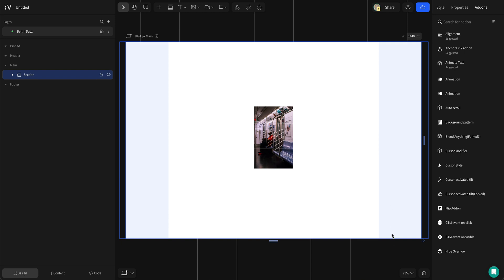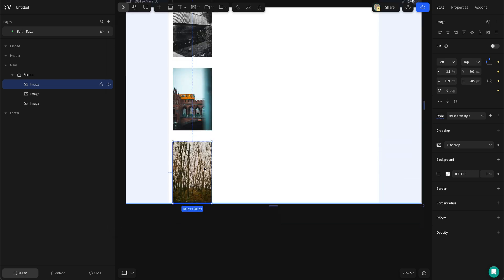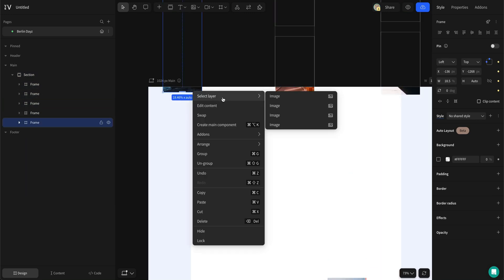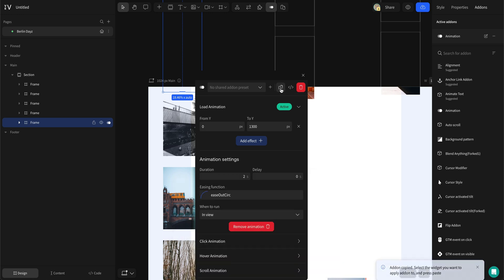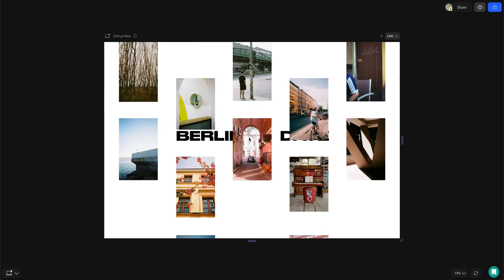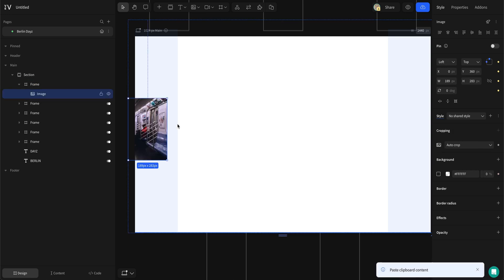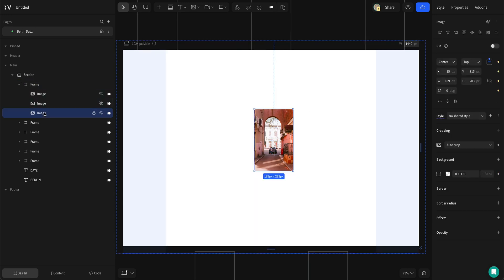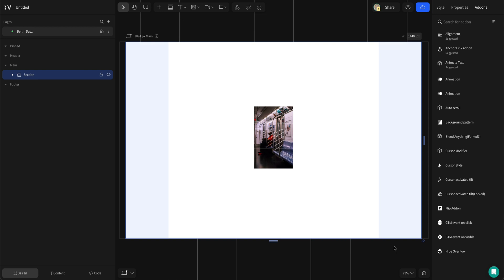Hero with Animated Image Intro Scene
Load animations can be used to create cinematic introductions to websites. Sturla walks through how to create an animated image hero scene in Vev — without coding a thing.